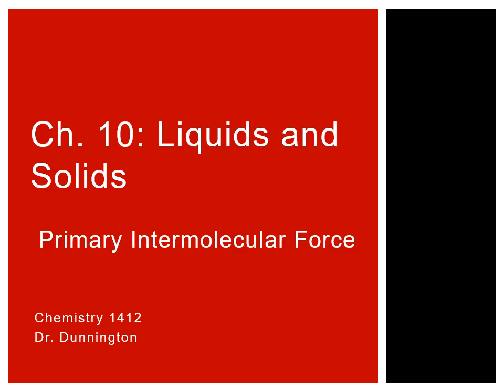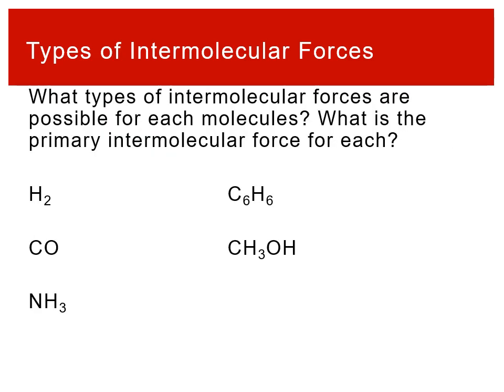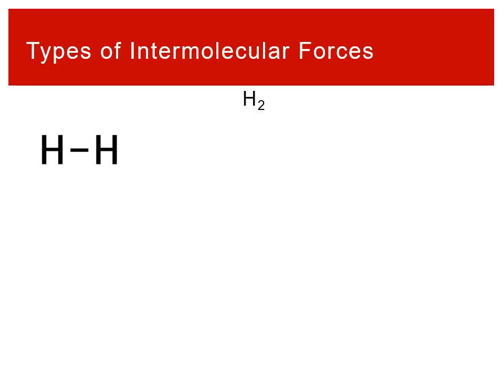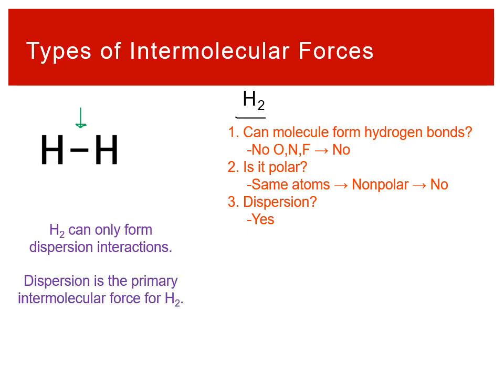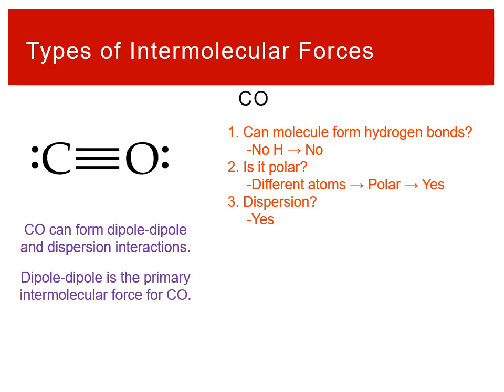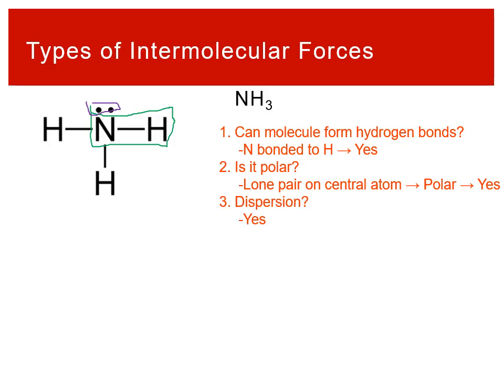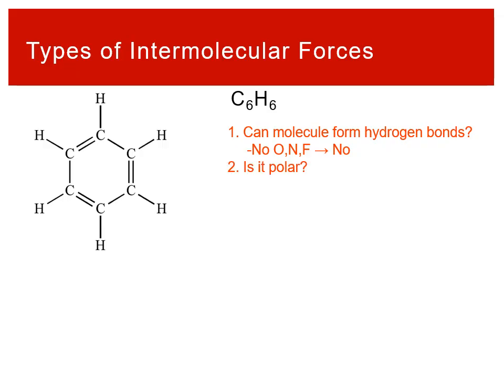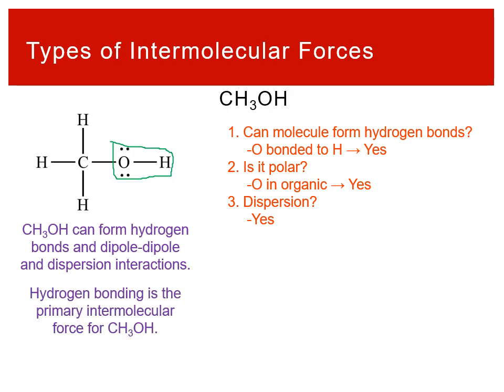CHEM 1412 Lecture 8/27-8/28 Part 2: Primary Intermolecular Forces